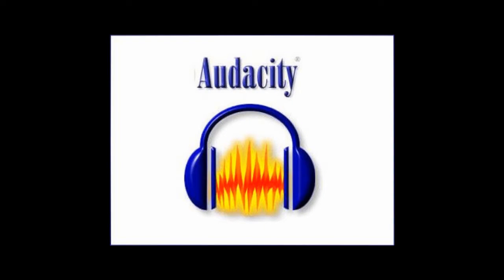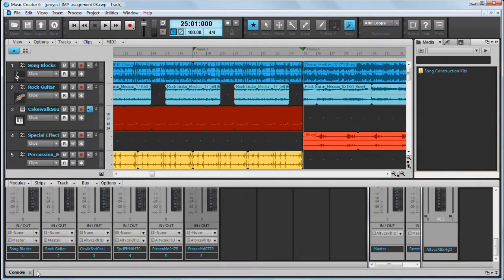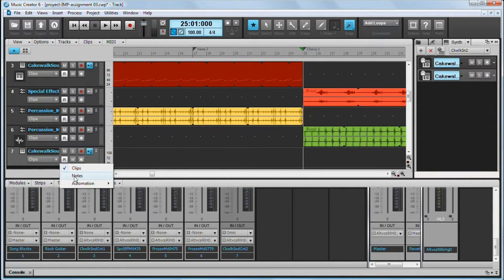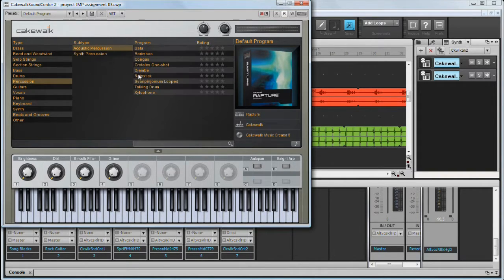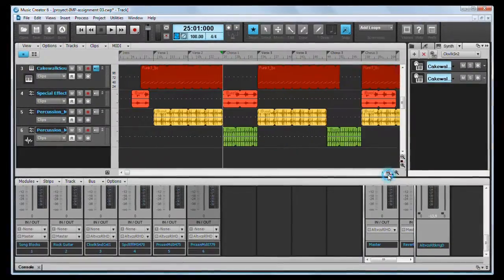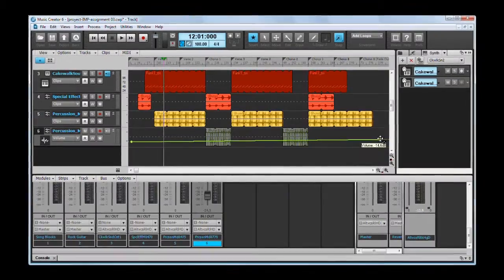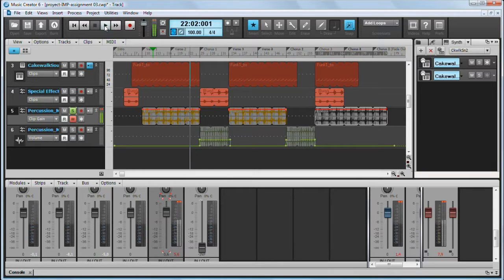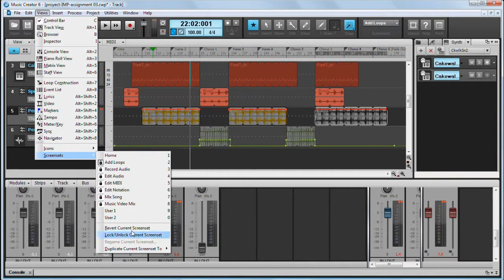Intro to Music Production- Cakewalk Music Creator 6 Plain- automations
This tutorial explores the Roland Cakewalk Music Creator 6 plain (not TOUCH version) automation capabilities. It was supposed to be the 3rd assignment of a coursera class... Let me know if you've enjoy it! If someone asks for it, I can create the spanish version, if I have enough time...